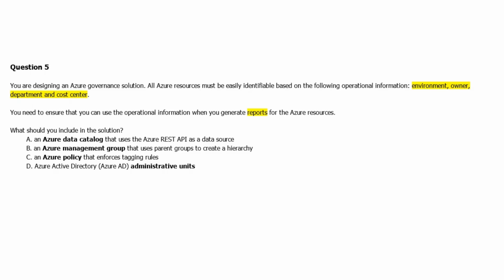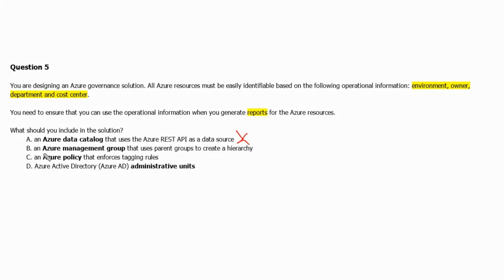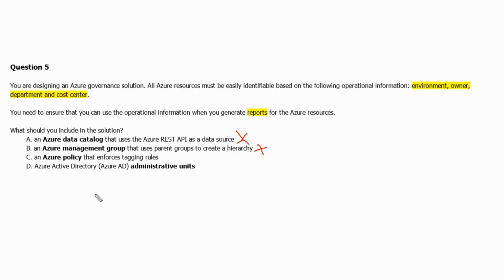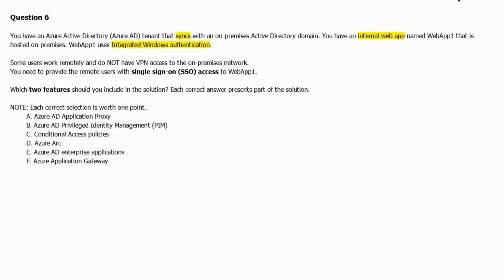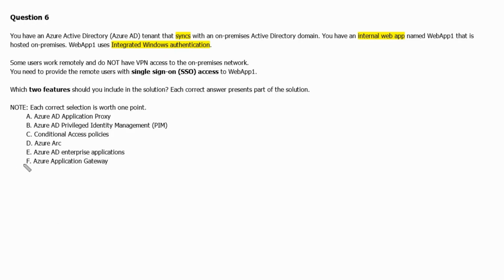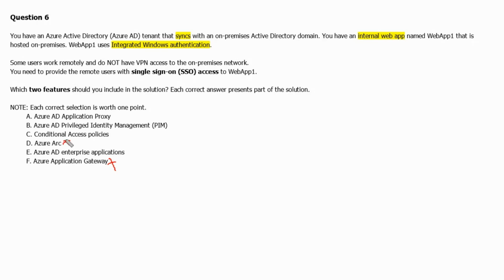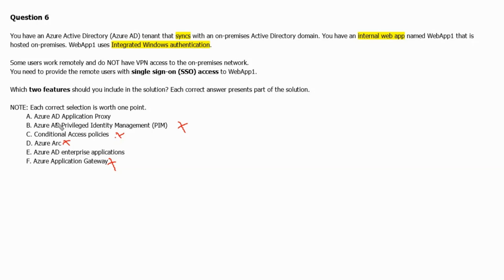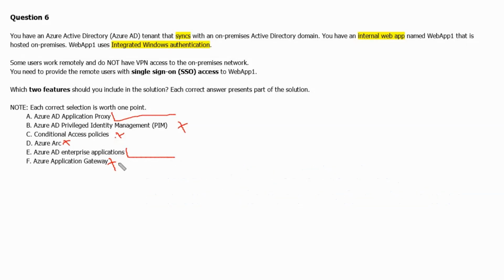4. MS Azure Solution Architect AZ 305 - Azure Policy, Application Proxy, Enterprise Applications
Azure data catalog
Azure management group
Azure policy
Administrative unit
Application proxy
Privileged Identity Management
Conditional Access policies
Azure Arc
Enterprise Applications
Application Gateway